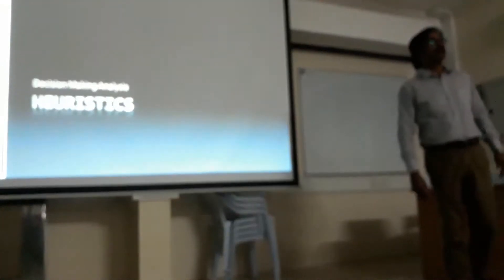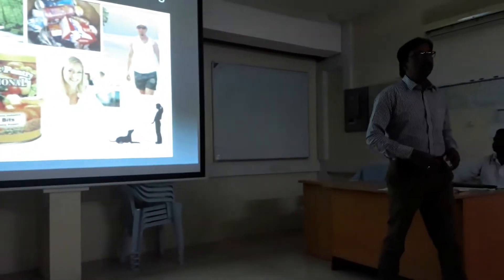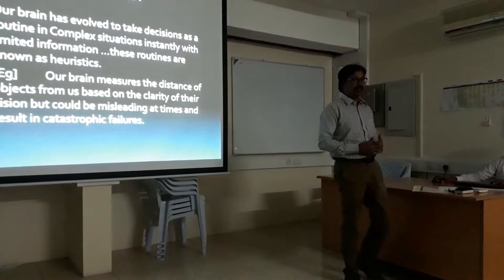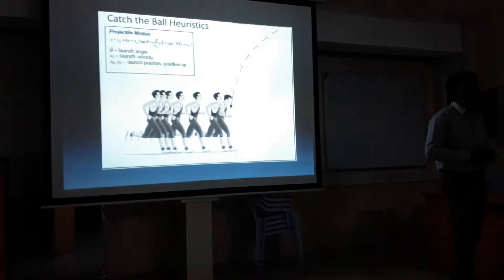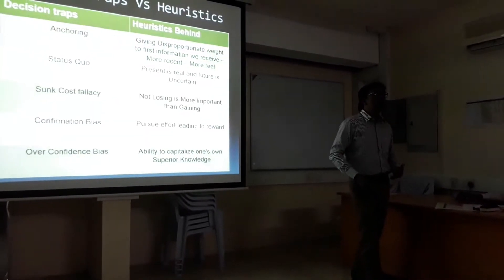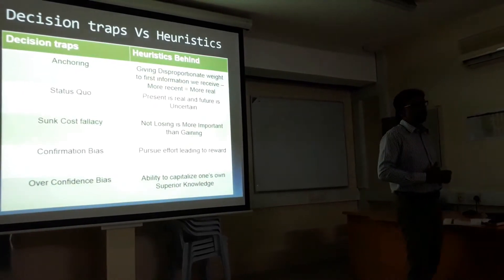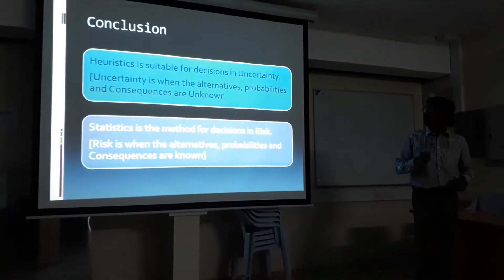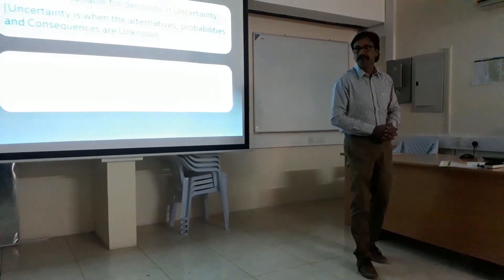"Heuristics in Decision Making", P3 speech given by TM Jaikumar Rao